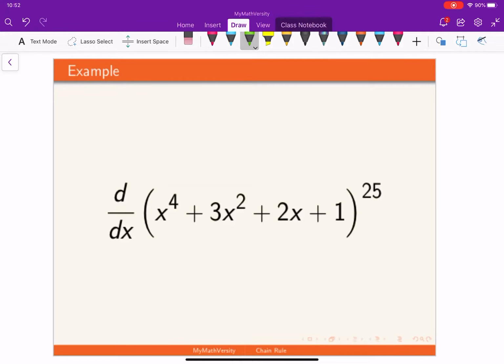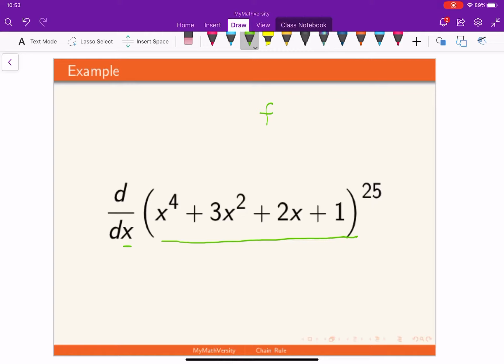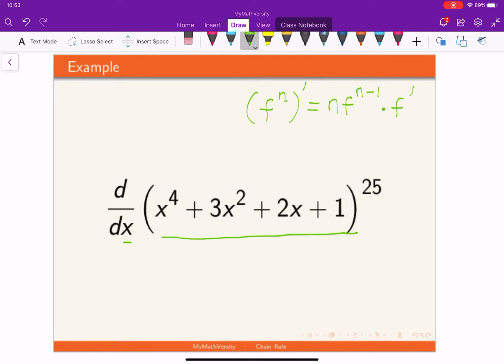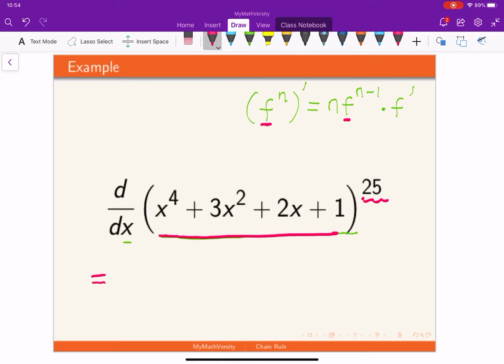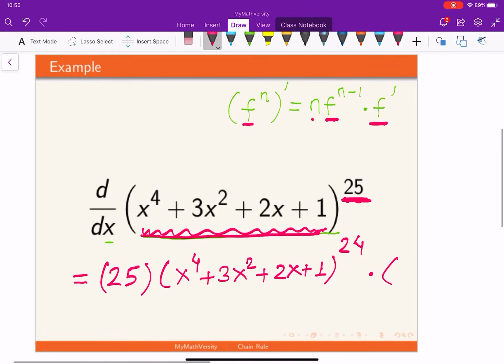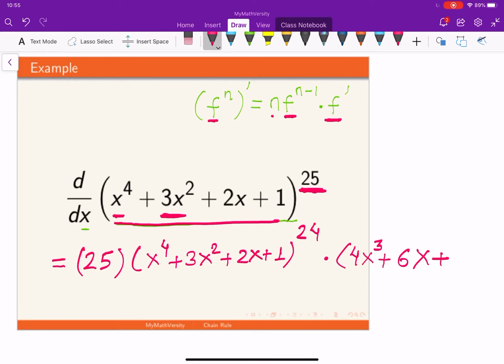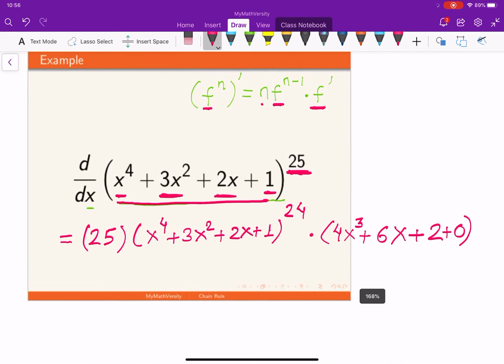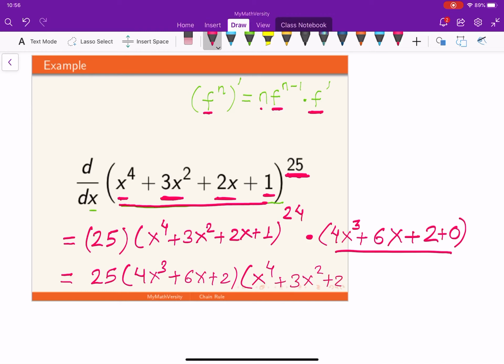Example (Generalized power rule): Find the derivative of the given function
In this example, we used the generalized power rule to find the derivative of the given function.